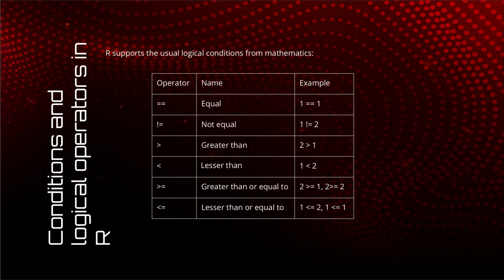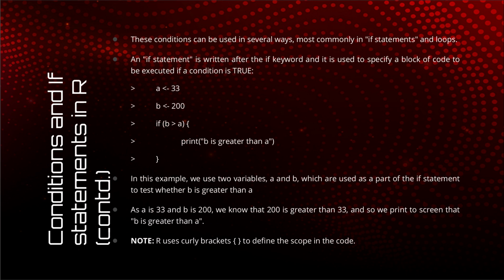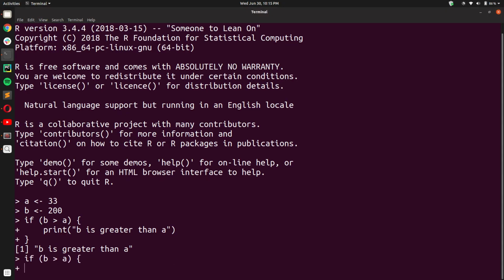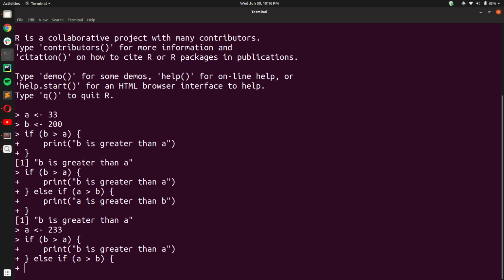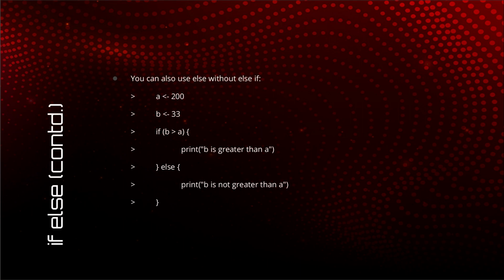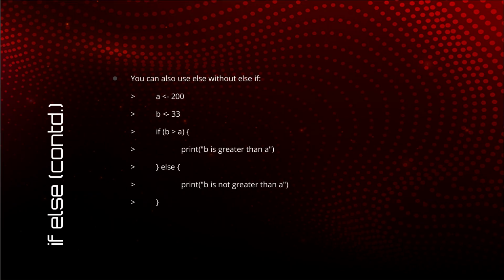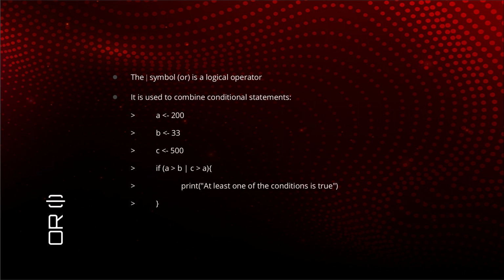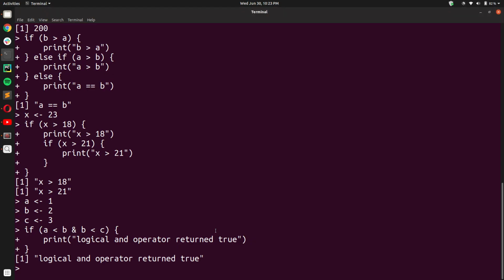IF ELSE CONDITIONS | R Programming for Beginners | Lecture 09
Welcome to the ninth video in the series R for beginners.

In this video, we will talk about the if, if-else, and if-else-if-else conditions in the R programming language. Watch this video carefully to understand what an if block is and what is the scope of the if condition.

Here, you will encounter Boolean values. If you haven't, please go and watch the lecture covering Boolean values from this series.